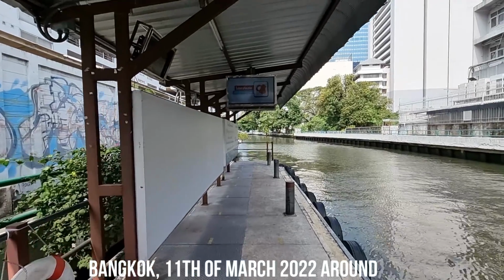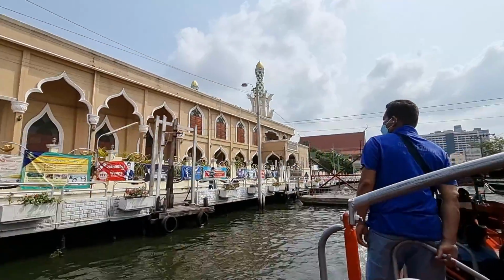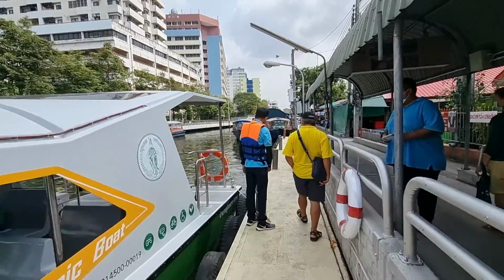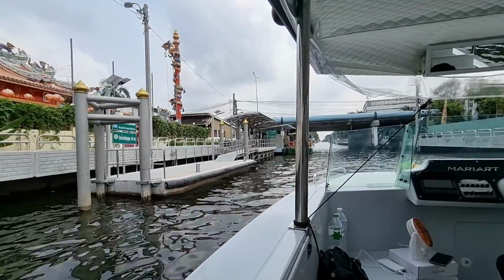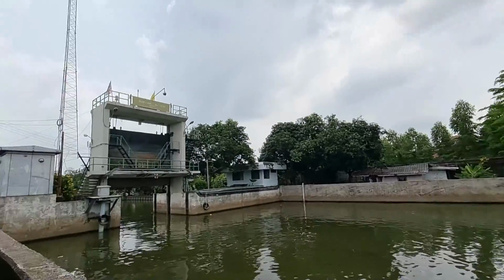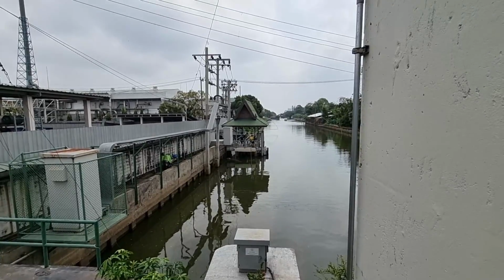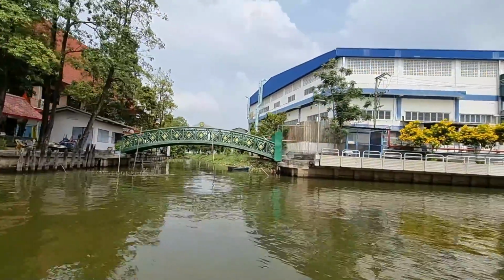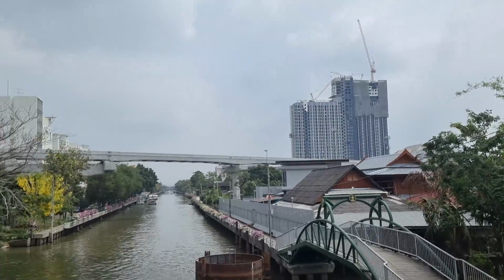Bangkok NEW Free Electric Canal Boat BUS 🇹🇭 Thailand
NEW electrical Boat BUS on the Khlong Saen Saeb Canal. They opened last month and you can try it now for free.

The boat goes to Minburi. The whole trip from Asok to Minburi takes about 1 hour and 50 minutes.

00:00 Intro
00:16 Saen Saeb River Bus
04:52 Wat Sri Boonrueng
05:16 NEW River BUS
07:32 Kwan-Riam Floating Market
08:26 Saen Saeb Canal
09:41 Outro